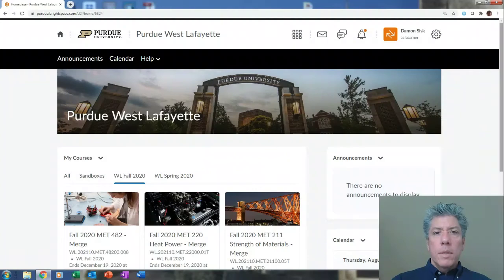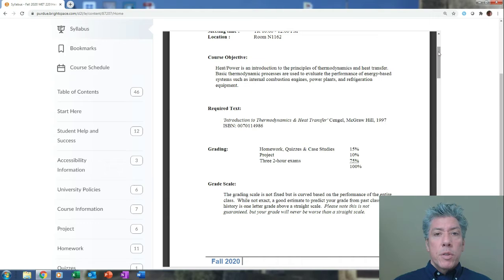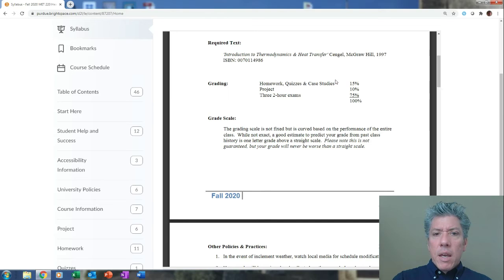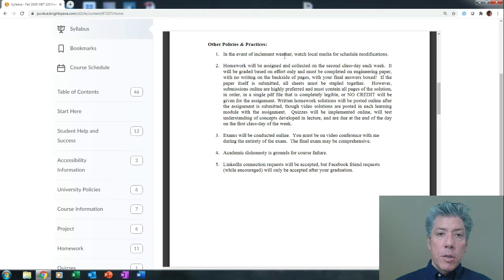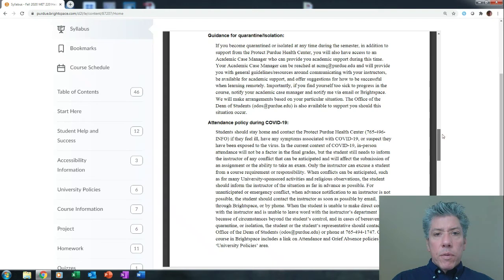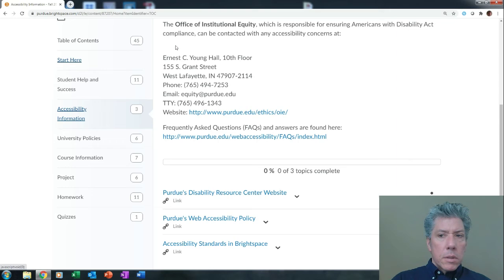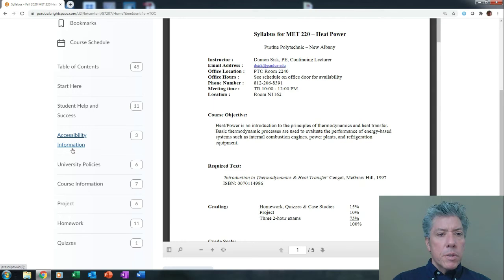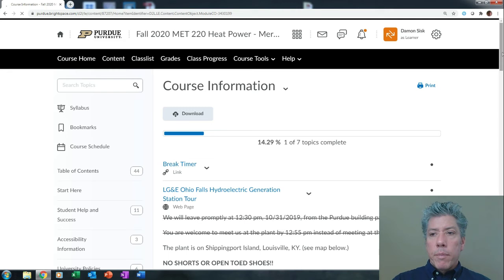MET 220 Heat Power Introduction Fall 2020